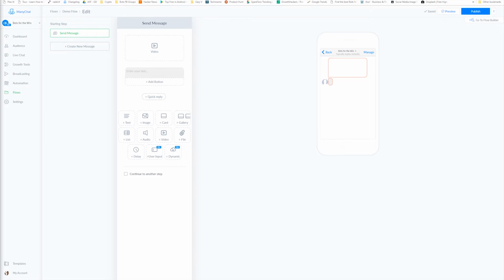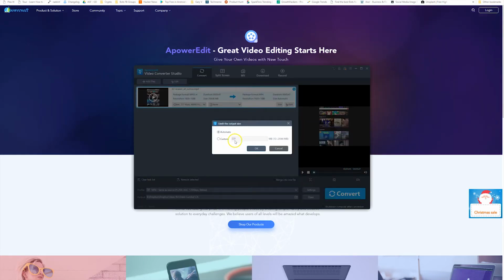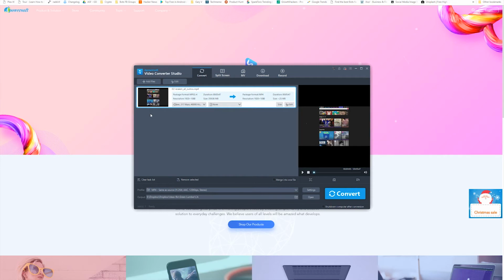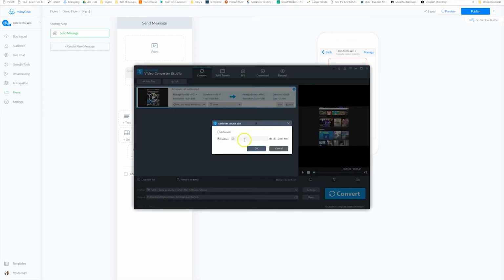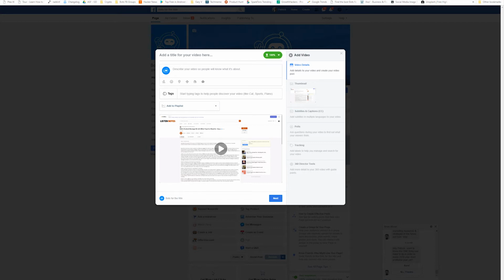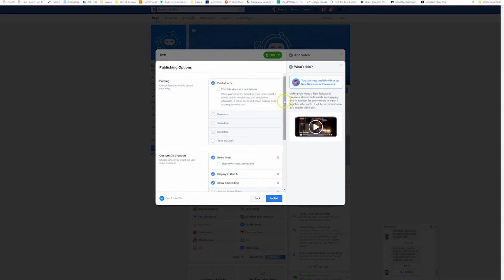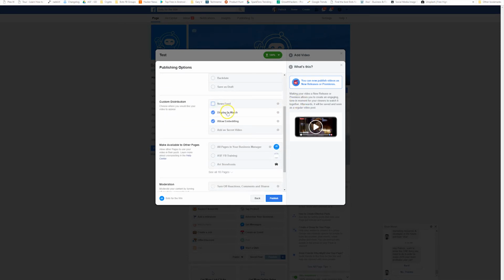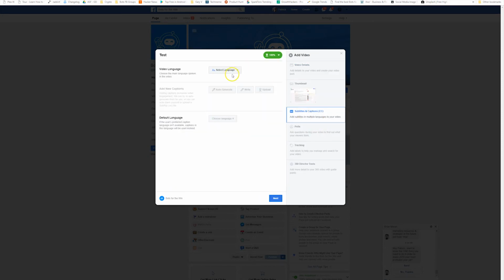How to Use Video in your Messenger Bot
How to use video in your Facebook messenger bot, messengers 25 MB video rule, different video types you can use for the different situations.

✅ The four different video types you can use in your messenger bot
✅ When to use each, the upsides of each, the downsides too
✅ Some tools you can use to optimize and compress your videos
✅ How to leverage your messenger audience to build your Youtube channel

⚔ Bot Hacks

Short video/audio rants on topics that are too short to cover in the podcast.  Hacks that will level up your bot building game.